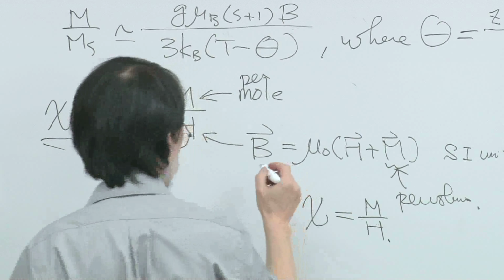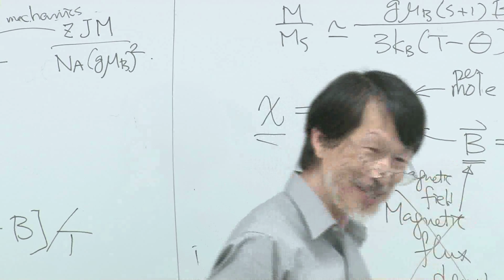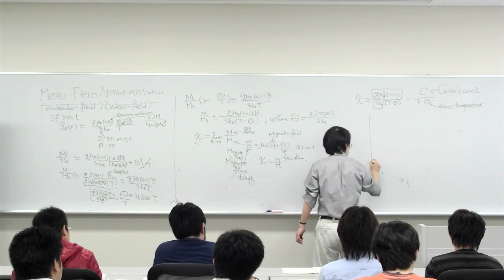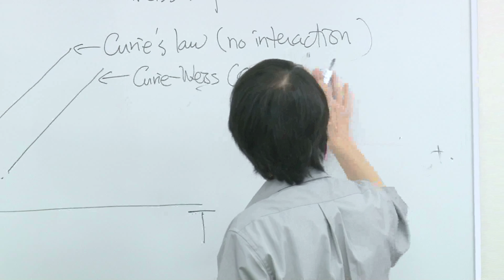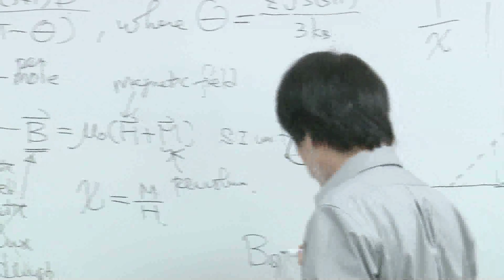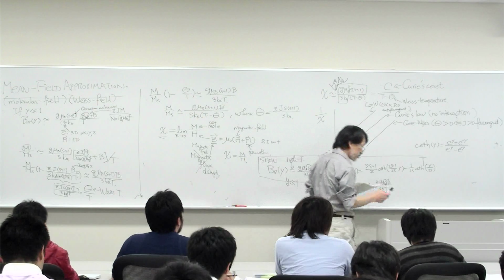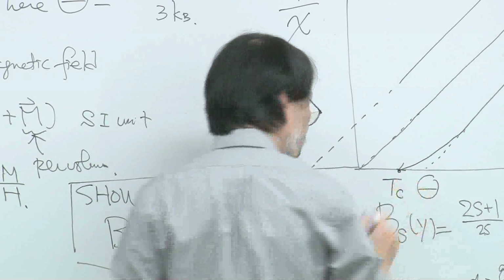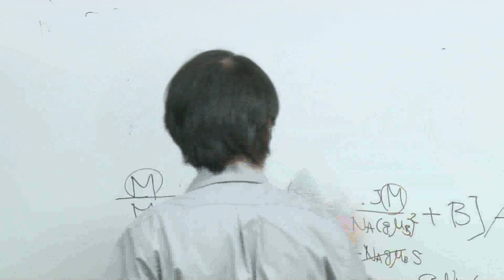Physical Science Lecture#019 6/9